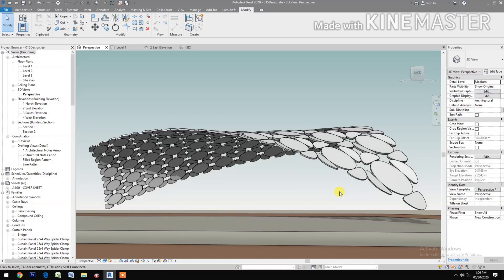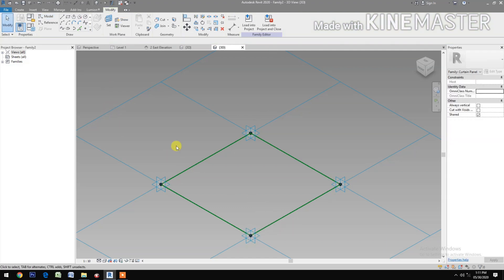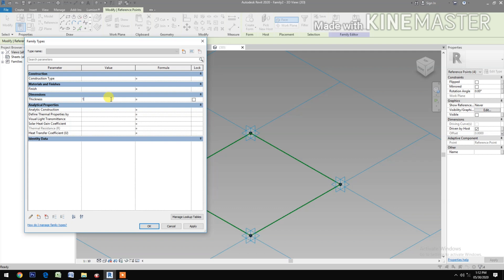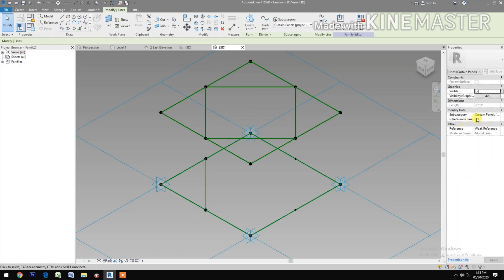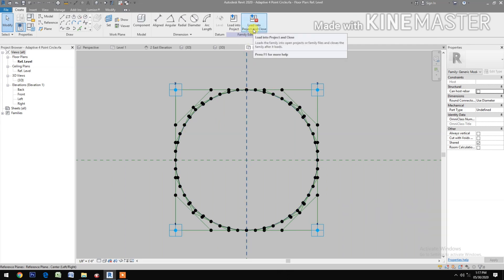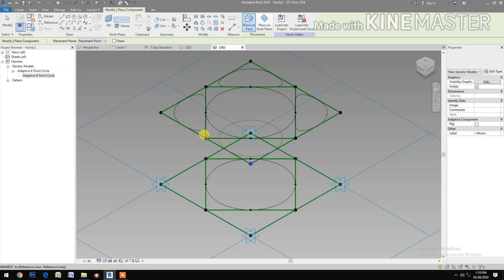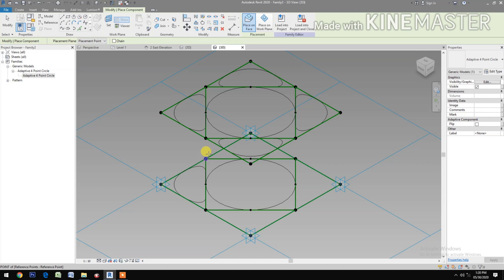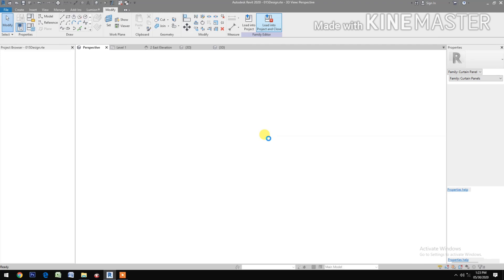RD015. Modeling Tutorial. Accent Panel Pattern Design. Parametric Component.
How to make an Accent Pattern Parametric Component in Revit.
Parametric Design. Curtain Wall. Curtain System. Minimalist. Modern. Revit Tutorial. Revit for beginners. Revit Architecture. Adaptive Component. Generic Model Pattern Based. Facade Design. Facade Elements.